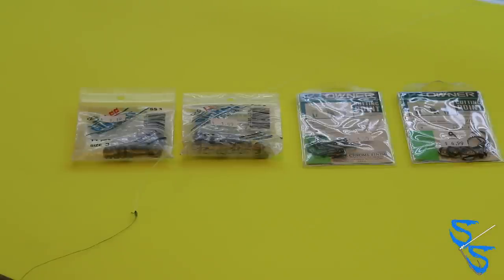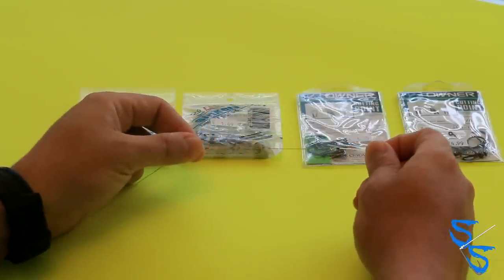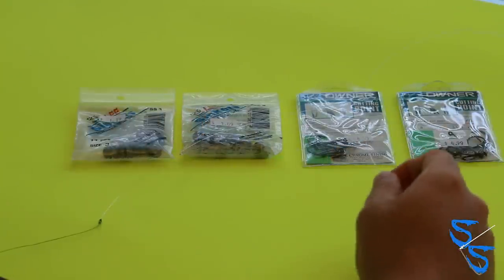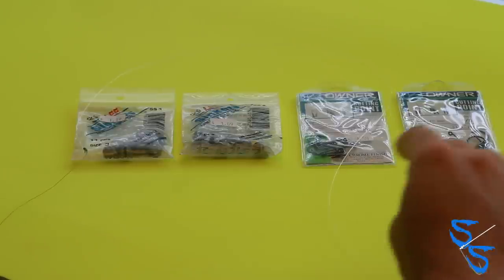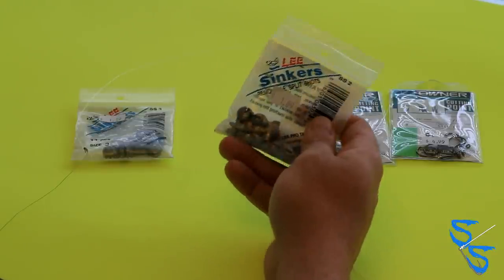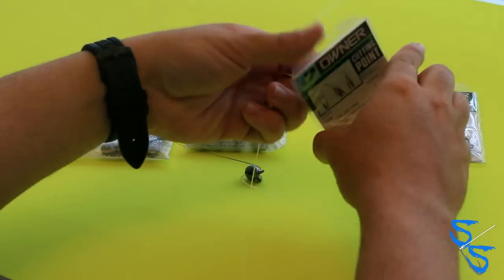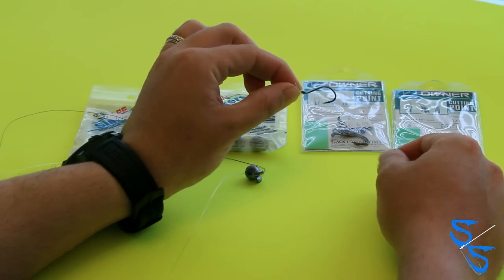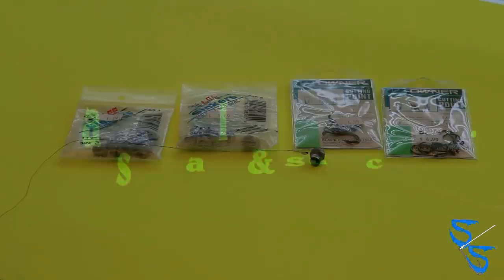How to Rig for Sheepshead Fishing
In this tutorial, I walk you through "How to rig for sheepshead fishing" it's a simple rig that is super effective. The light weight and minimal use of hardware prevents snags around structure and oysters. This ultimately allows you to present your fiddler crab, oyster or shrimp to the striped convict (Sheepshead) in a natural way that will entice a strike.